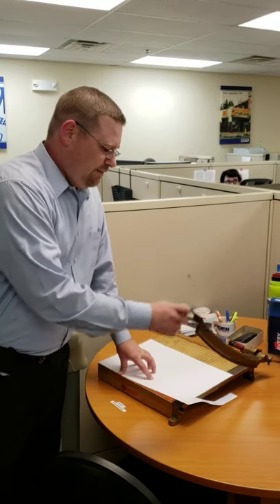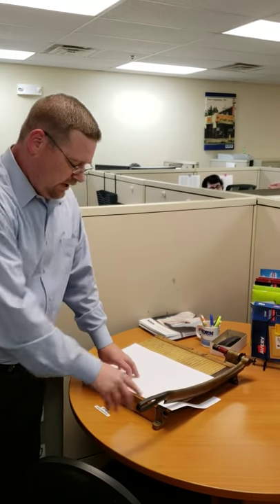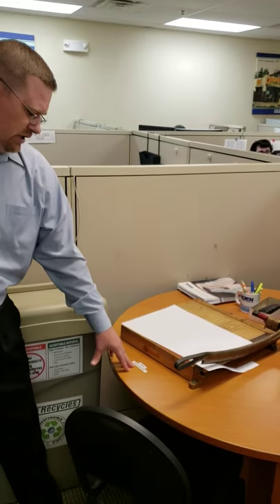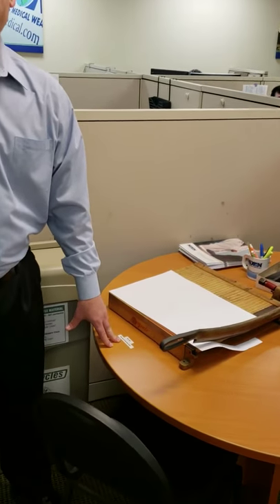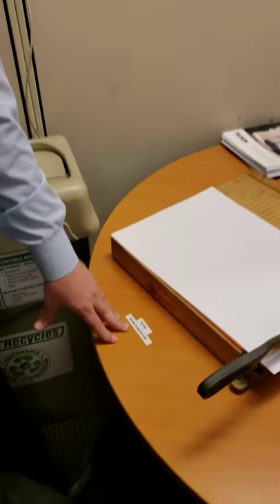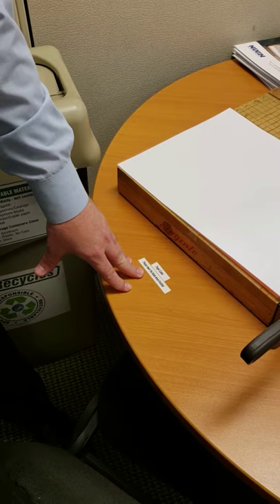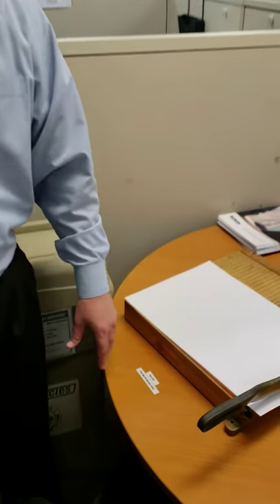Mike Corporate paper cutter fix